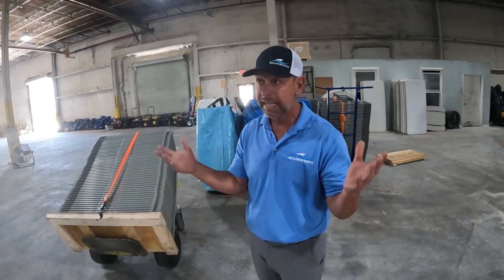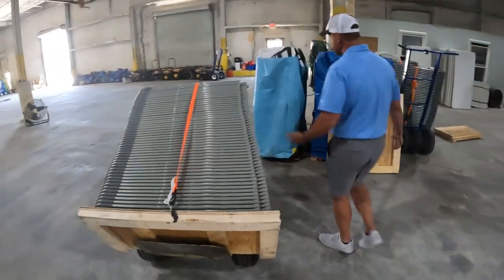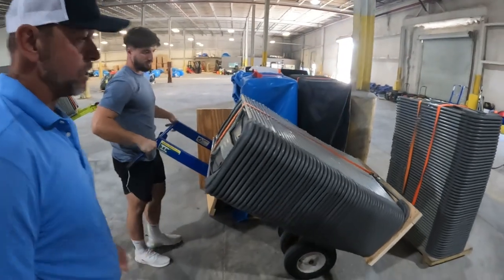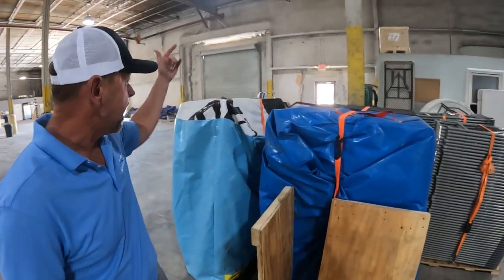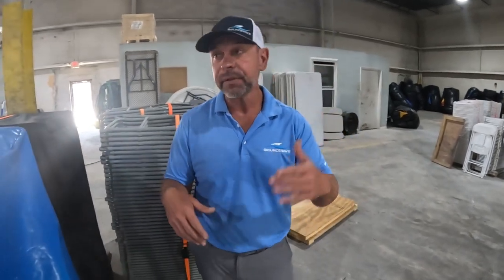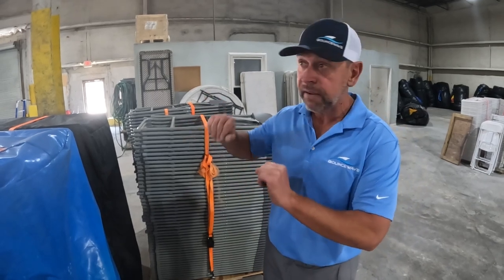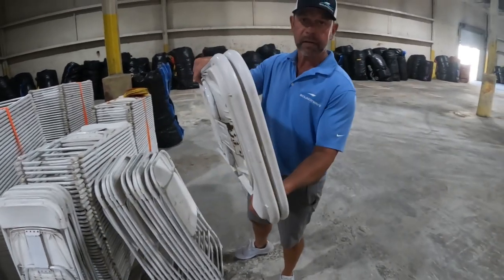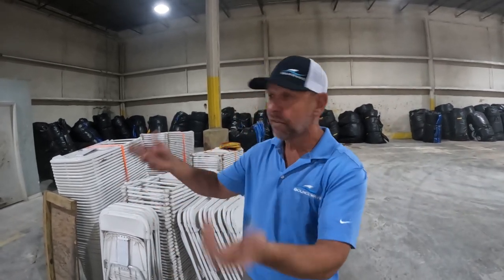CHAIR RENTAL TIPS AND TRICKS | Everything You Need to Know To Start Making More Profit With Chairs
🪑 Chair Rental Mastery Unveiled: Your Ultimate Guide to Profitable Chair Rentals with BounceWave Inflatable Sales! 💡🎉

🔗 Join Jason in this enlightening episode of Bounce House Billionaire, brought to you by BounceWave Inflatable Sales, as he unveils the keys to success in renting folding chairs for parties, corporate events, and weddings. Chairs aren't just an add-on; they're a game-changer that can propel your revenue to new heights. Discover the insider tips on pricing, transporting, and maintaining your rental chair inventory in this essential guide.

🚀 Elevate Your Chair Rental Business with Insights Into:
- Pricing Strategies: Maximize profitability with expert tips on setting the right prices for your chair rentals.
- Transportation Hacks: Streamline your logistics for efficient chair delivery and pickup.
- Maintenance Wisdom: Ensure the longevity of your rental chairs with practical maintenance tips.

🌟 Looking to invest in the best commercial-grade plastic, fan back, or high-end resin chairs in the industry? Your search ends at BounceWave Inflatable Sales! With hundreds of high-quality chairs in stock, we offer a diverse range to meet the unique needs of your clientele.

🪑 Ready to revolutionize your chair rental game? and make every event a seating success!

🌐 BounceWave Inflatable Sales – Your Partner in Chair Rental Excellence! 🪑🌟🚀